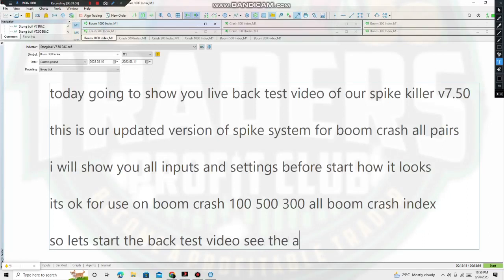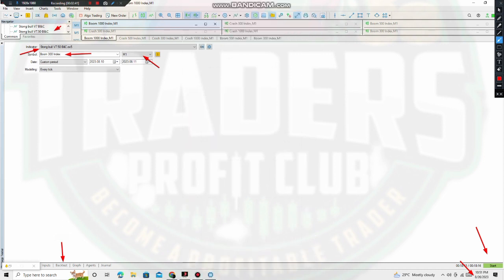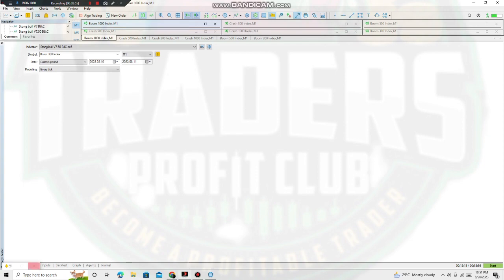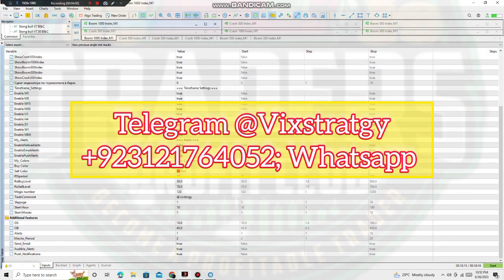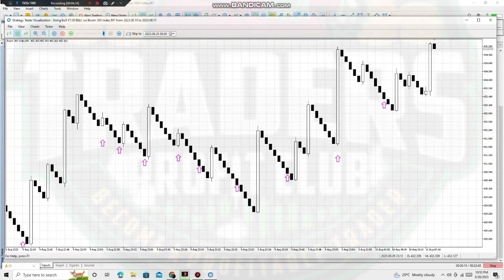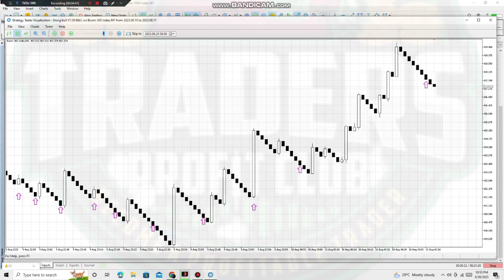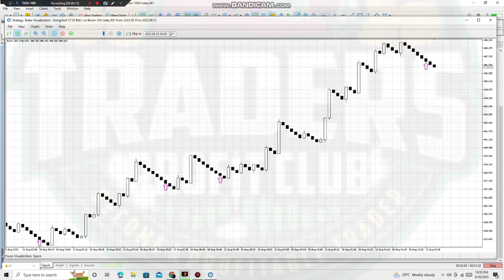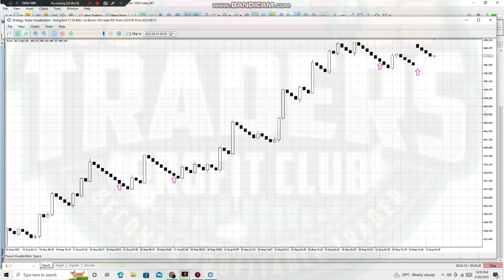spike killer spike killer explore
🎯 Learn How to Trade Boom and Crash Indices with Our Powerful Spike Strategy!

In this video, we break down a proven strategy to catch spikes on Boom and Crash, using smart tools and techniques to help you grow your account consistently.

📚 What You’ll Learn:

Best time to catch spikes on Boom & Crash

Smart tools to identify entry and exit

Live trade example (if available)

🌍 This strategy is useful for traders in:
South Africa, Nigeria, Kenya, Pakistan, India, Malaysia, Indonesia, Vietnam, Philippines, UAE, United States, Turkey, Botswana, Germany, and more.